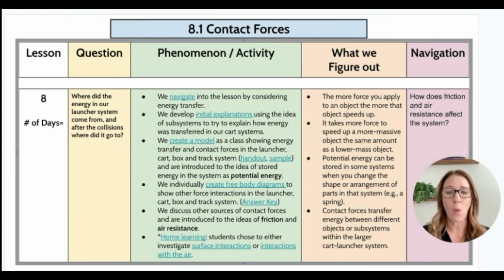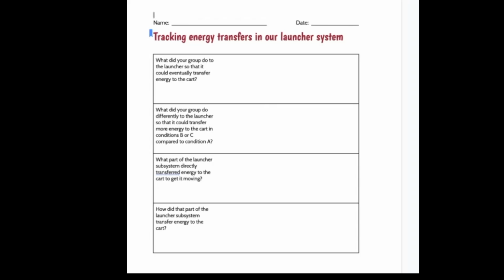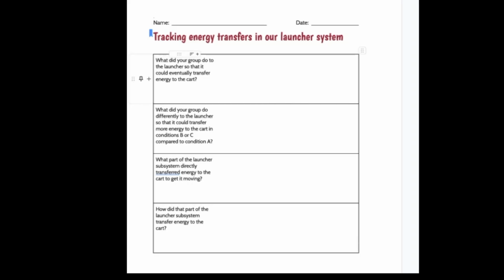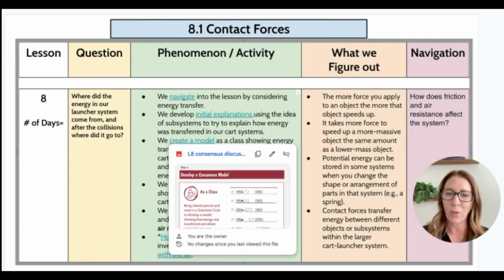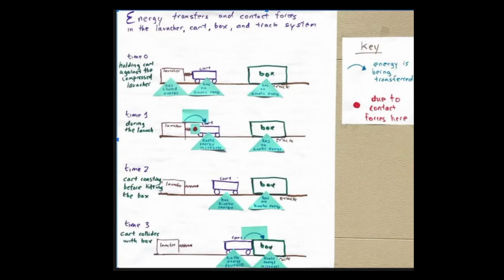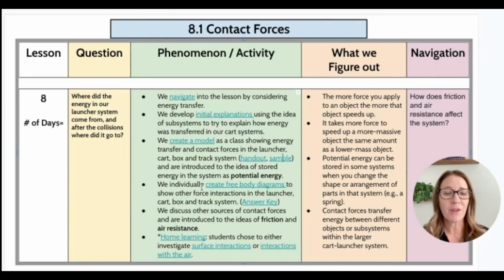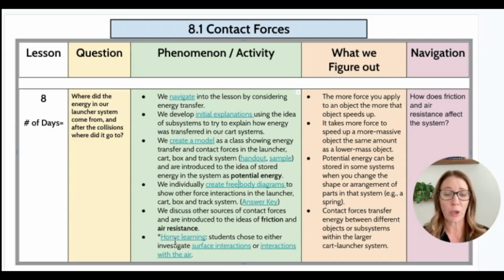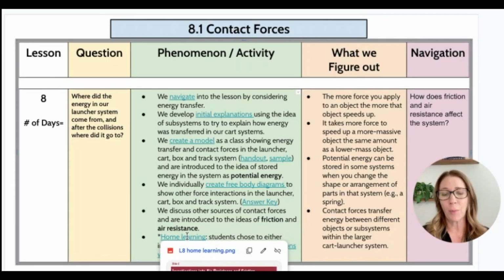8.1 Lesson 8